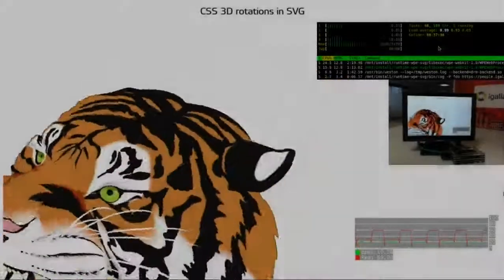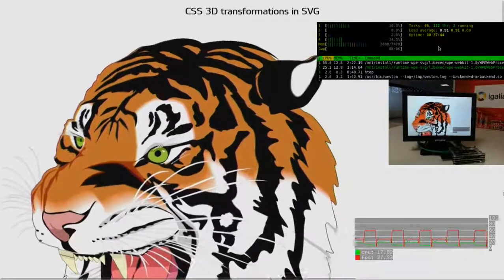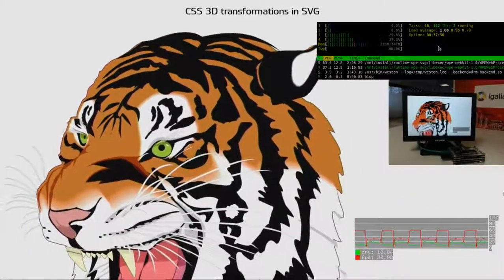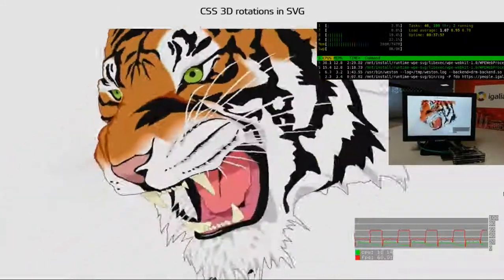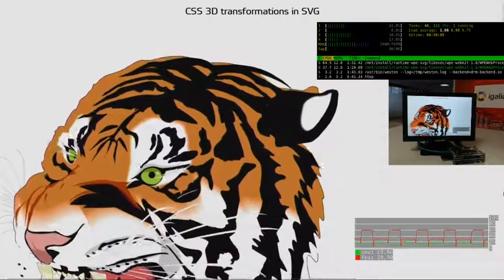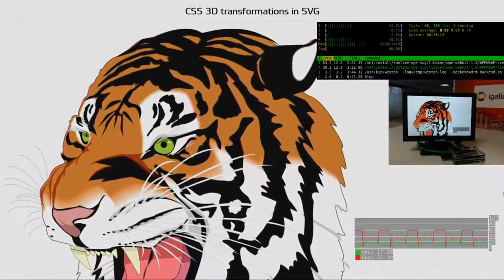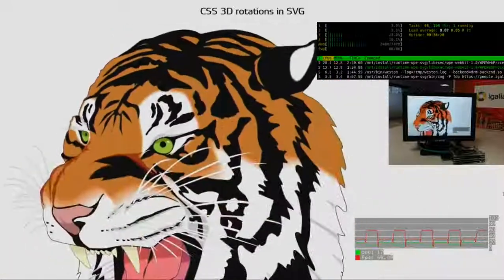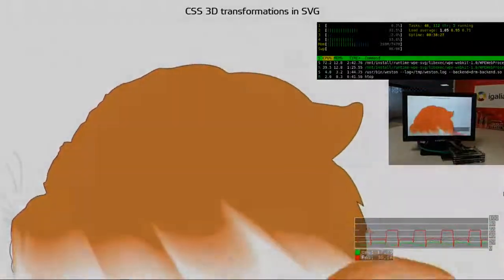WPE SVG Transformations and Hardware Acceleration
This demo shows impressive and pioneering work in WebKit / WPE supporting SVG 3D transformations and hardware acceleration

We discussed this work, and its importance to both embedded and the web at large in a previous chat